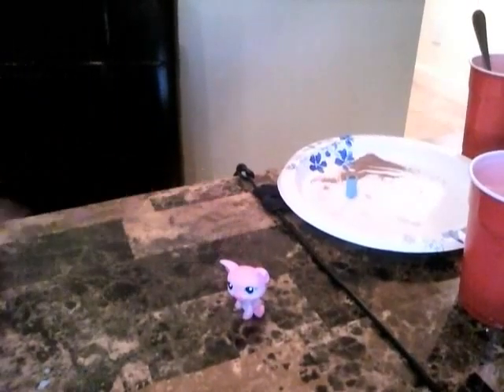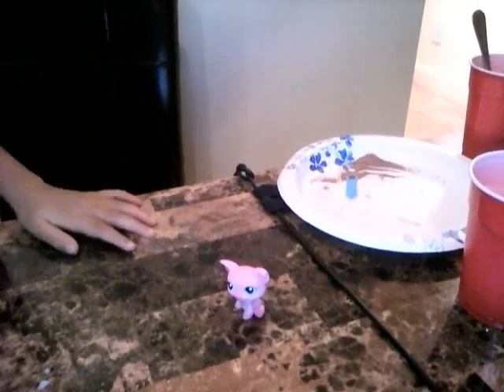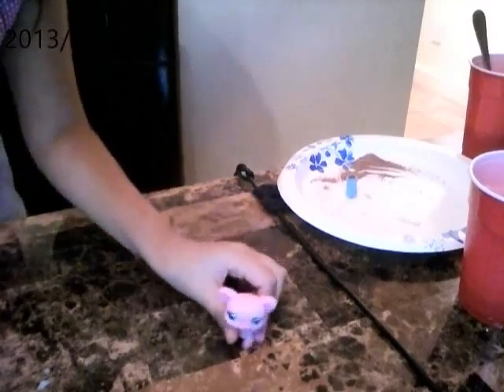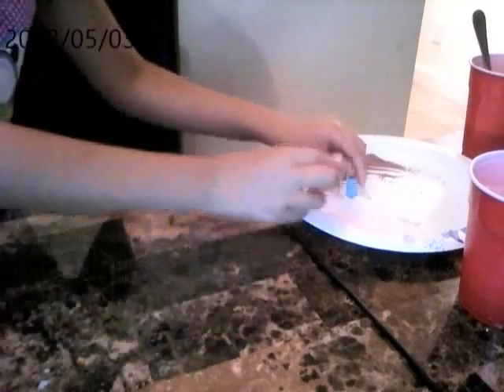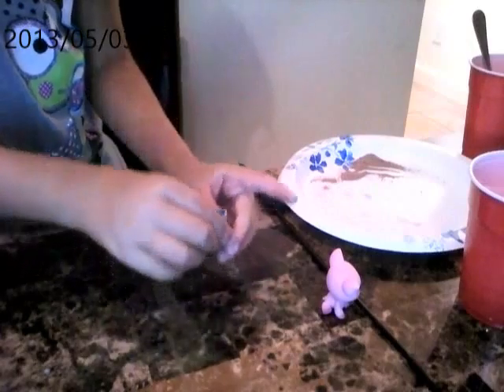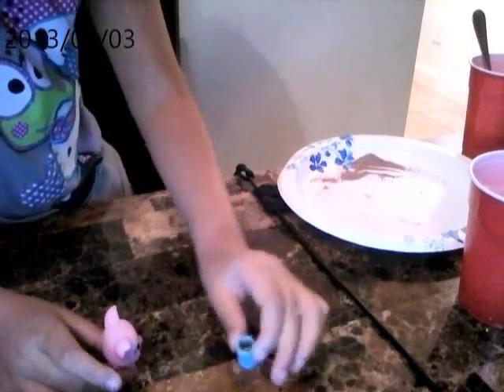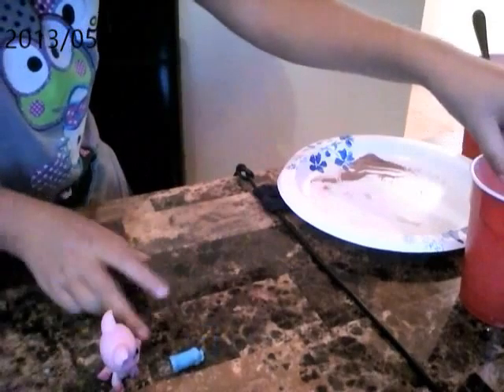cooking with laura chocolate/m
its short XD